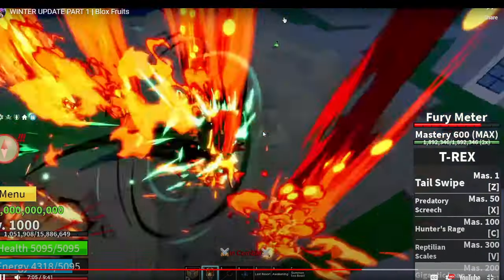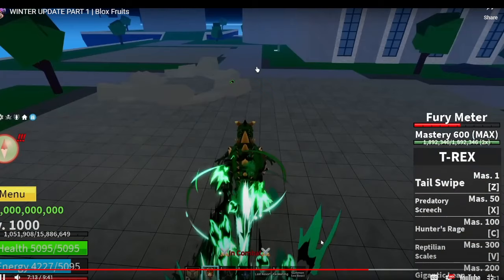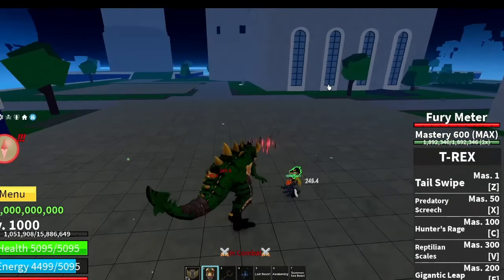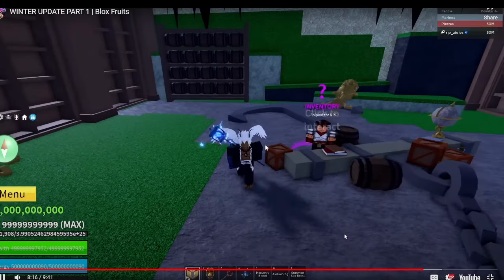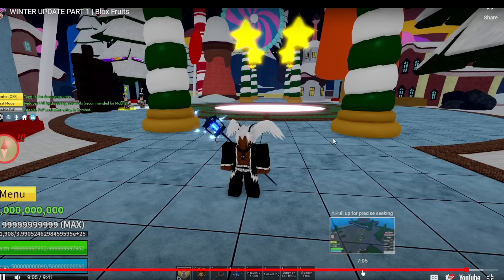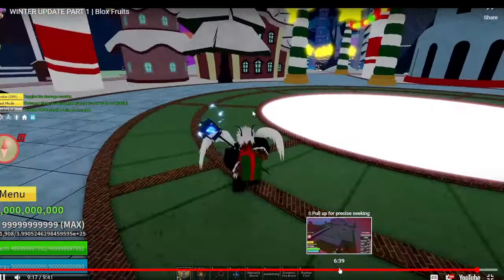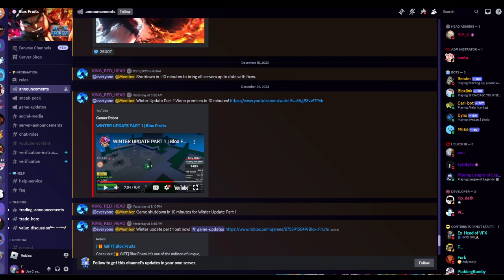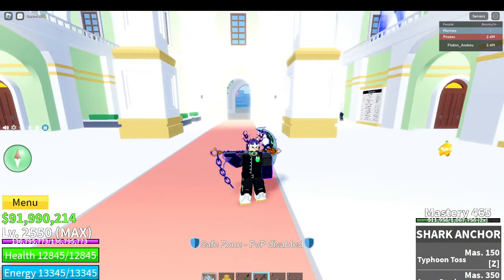A Guide Into Blox Fruits Winter Update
So If That Sounds To Your Liking Join The Community.

✧ OTHER CHANNELS